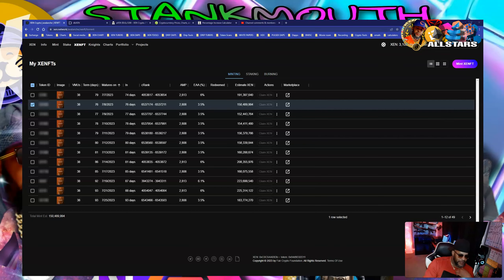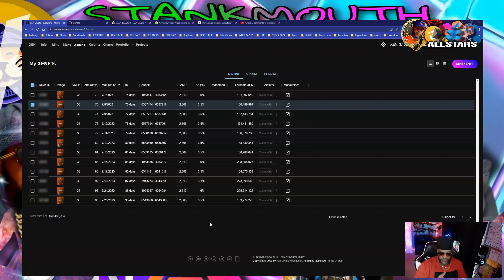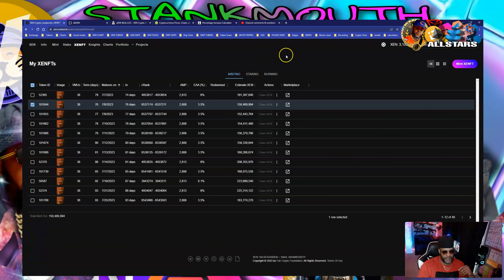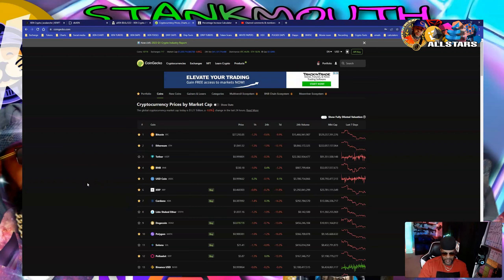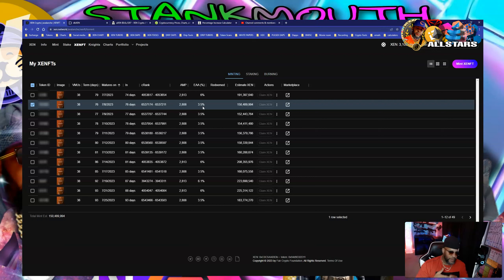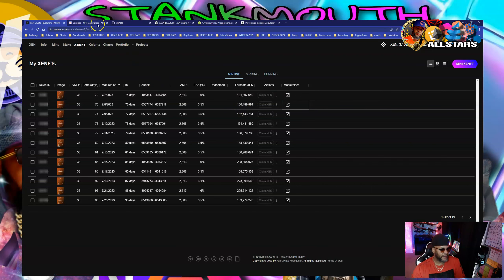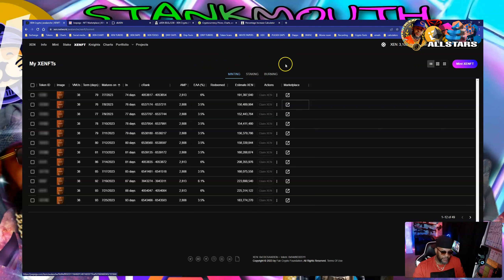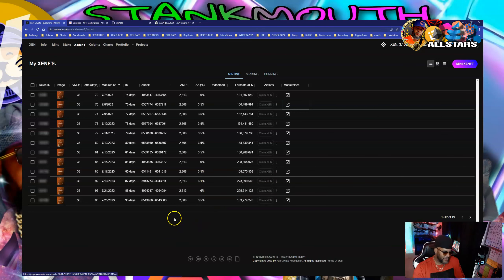AVAX XEN CRYPTO MY #1 $222,000 UPDATE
AVAX XEN MY #1 $222,000 UPDATE
RABBY WALLET I USE
DECENTRALIZED EXCHANGE I USE FOR CROSS CHAIN SWAPS

TRADER JOE EXCHANGE
FOR AVALANCHE AVAX

UNISWAP
FOR ETH AND POLYGON

XEN CRYPTO'S MAIN WEBSITE TO DO NFT MINTING & STAKING
XEN WEBSITE TO BURN XEN CRYPTO FOR BXEN CRYPTO
(ALSO  RECEIVE ETHERUM DIVIDEDS & X1 CRYPTO CREDITS FOR STAKING BXEN CRYPTO)
CHARTS
AXEN TOKEN